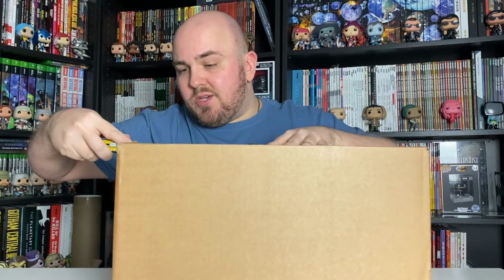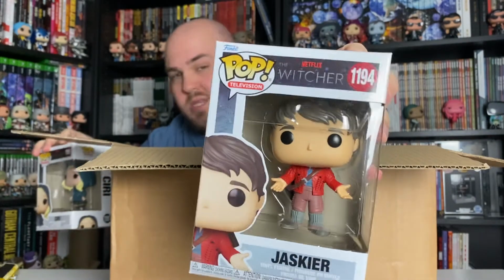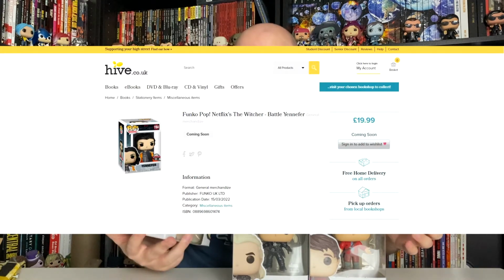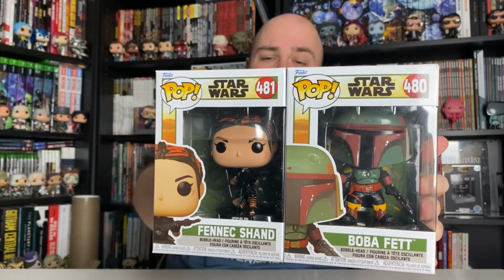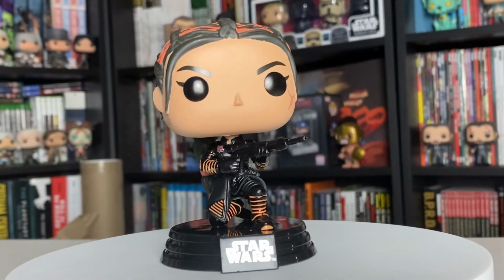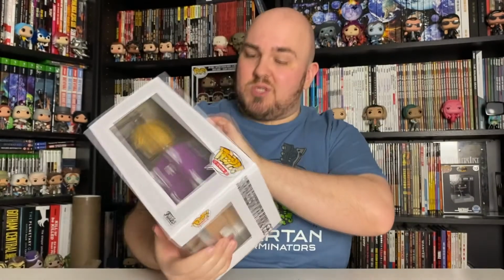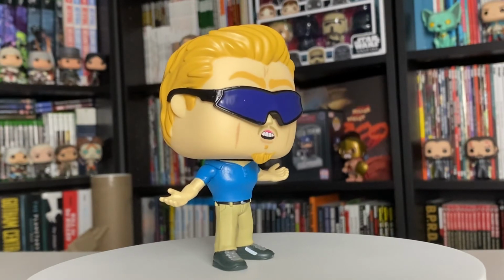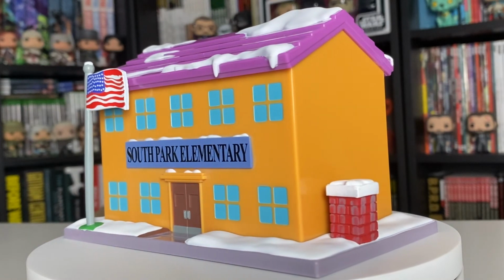Unboxing some new Funko Pops from the Funko Shop including... South Park Elementary !!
After all it is free, takes a few seconds of your time and we promise to deliver some fun, geeky content along the way!

In todays video:

Dr. Dave unboxes some new Funko Pops from the Funko Shop, including figures from The Witcher, Book of Boba Fett and South Park !!